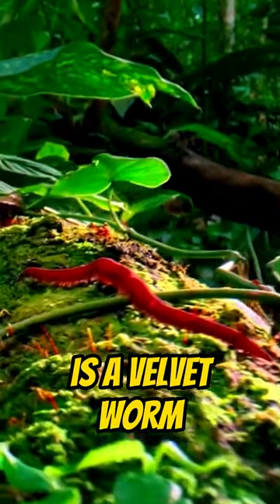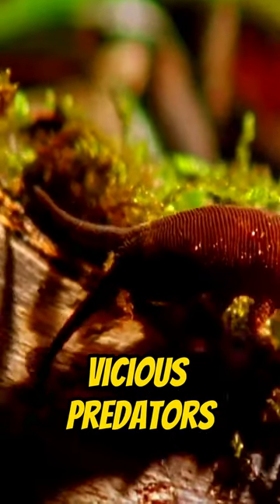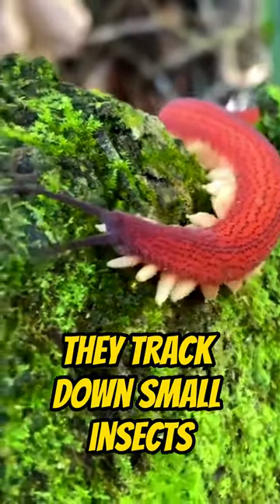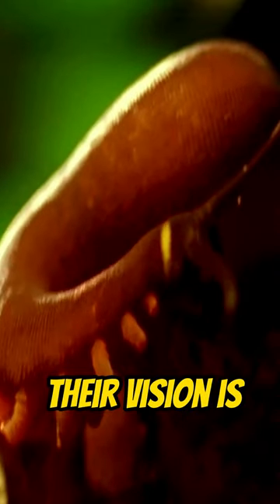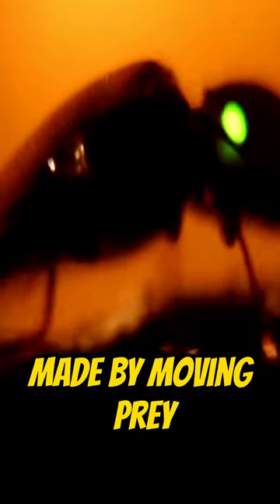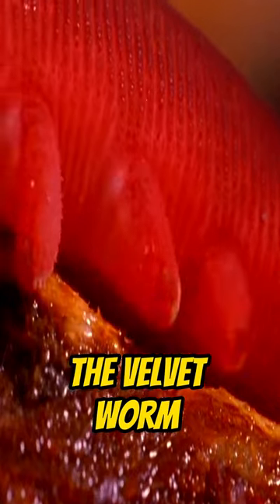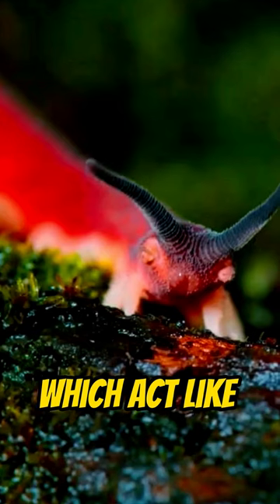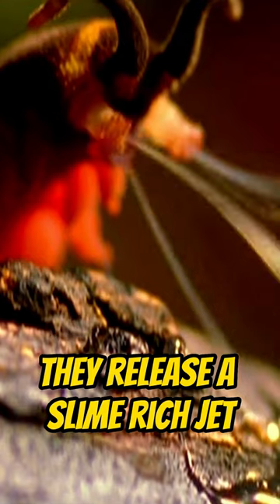Velvet Worms Are Born With Hot Glue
The Freakiest Worm In The World
The Creepiest Worm In The World

Velvet worms are so vicious in capturing their prey, despite of looking very cuddly and cute. They are able to sh**t slime to capture their prey.

worm
animal
invertebrate
velvet worm